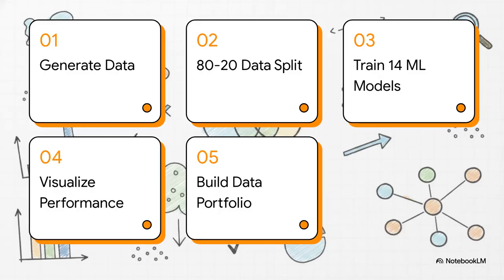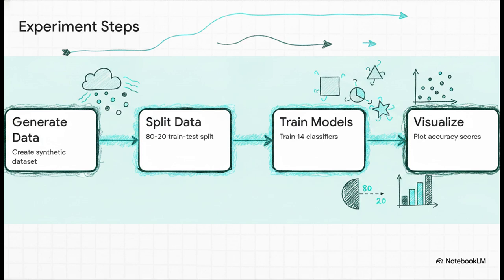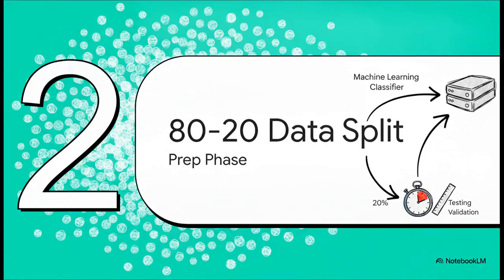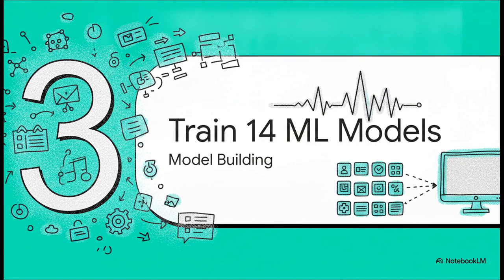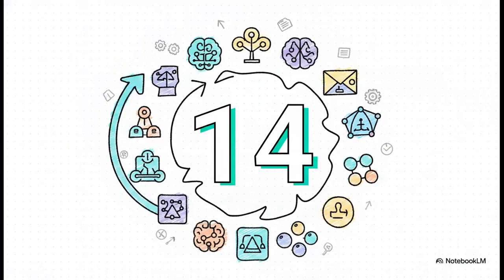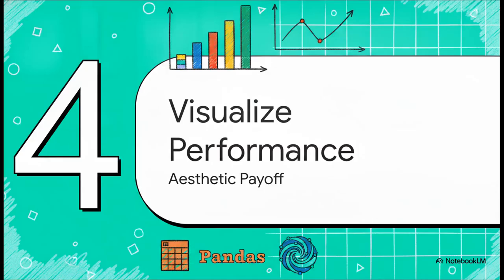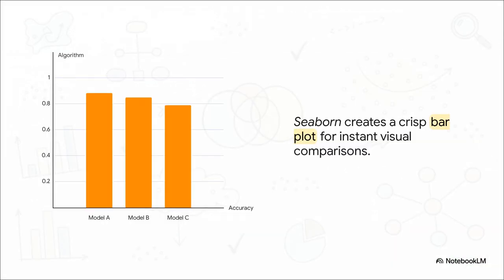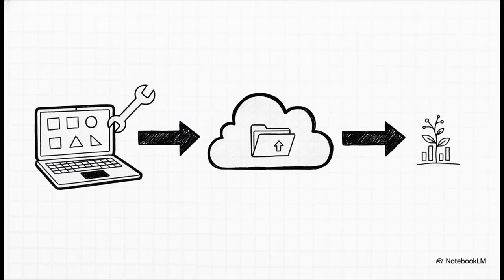Compare Machine Learning Classifiers in Python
Data Professor
Data Professor

In this video, I will show you how to compare the performance of several machine learning classifiers in Python. Particularly, we will generate a synthetic classification dataset and compare an exhaustive set of 14 machine learning algorithms from the scikit-learn package.